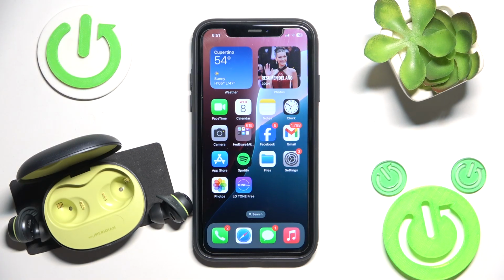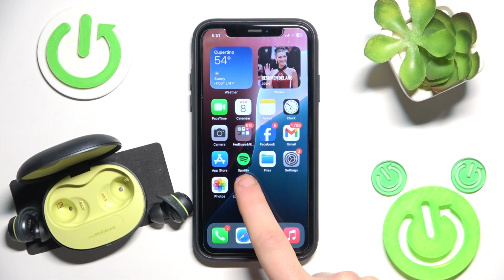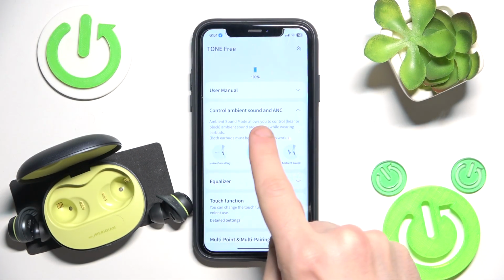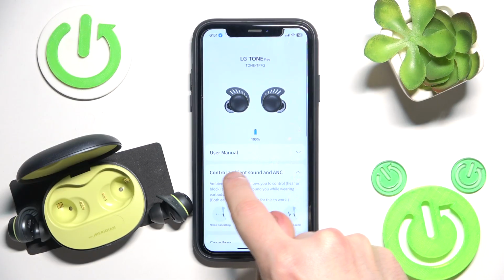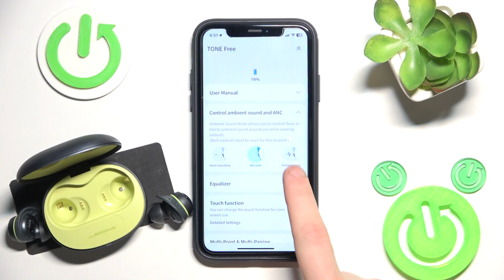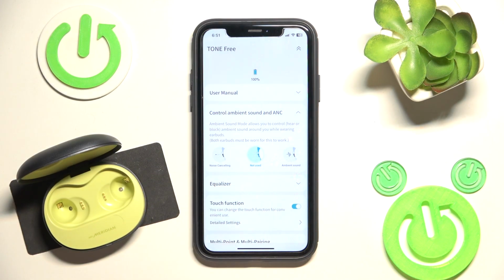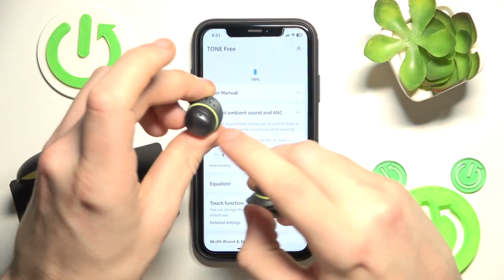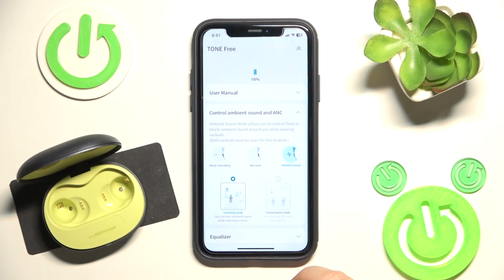LG Tone Free Fit - How to Enable Ambient Sound - Full Guide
In this tutorial, we’ll show you how to enable the Ambient Sound feature on your LG Tone Free Fit earbuds. Ambient Sound lets you hear external noises while still enjoying your audio, making it perfect for when you need to stay aware of your surroundings, like while walking outside or during conversations.

How to enable Ambient Sound on LG Tone Free Fit
Step-by-step guide to toggle Ambient Sound on or off
Benefits of using Ambient Sound for situational awareness
How to customize your listening experience with Ambient Sound
Troubleshooting Ambient Sound issues on LG Tone Free Fit earbuds